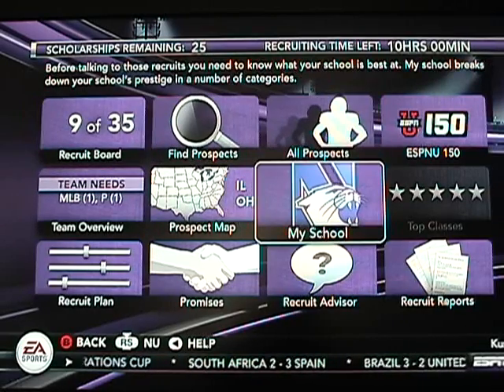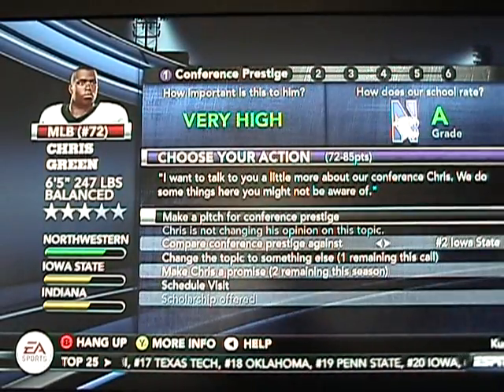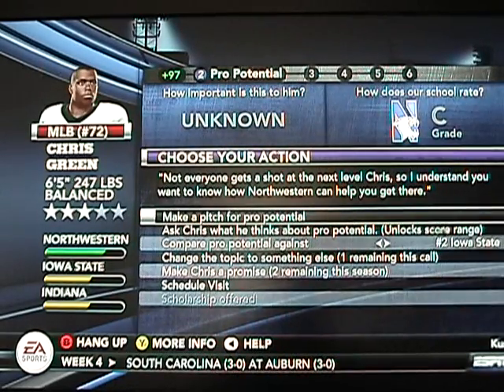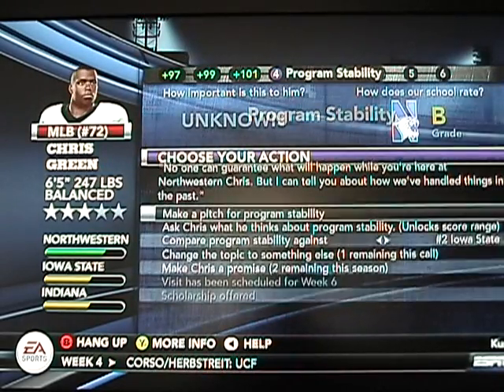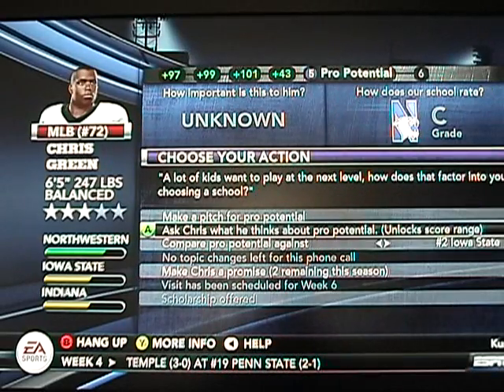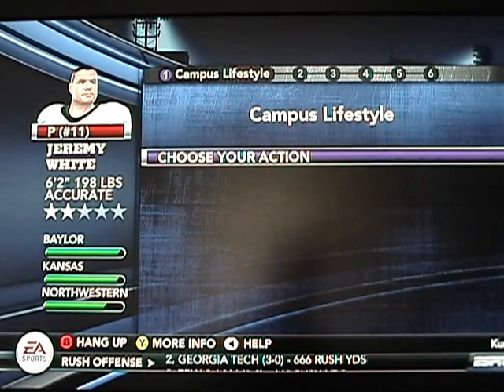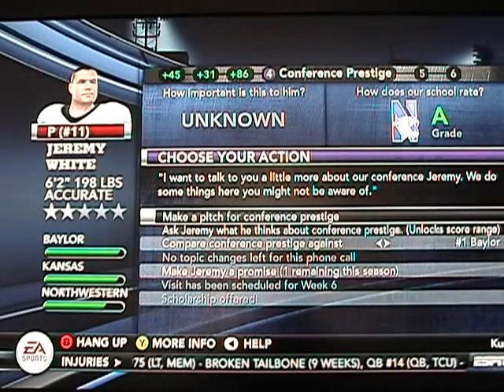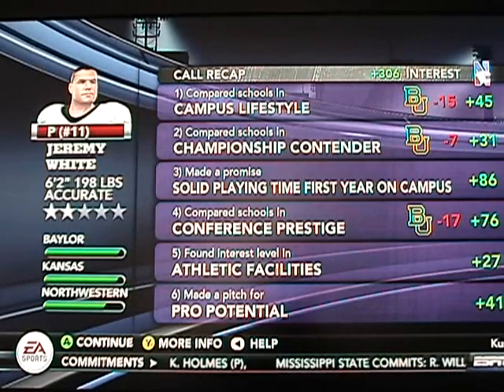NCAA Football 11 Recruiting Video Part 1